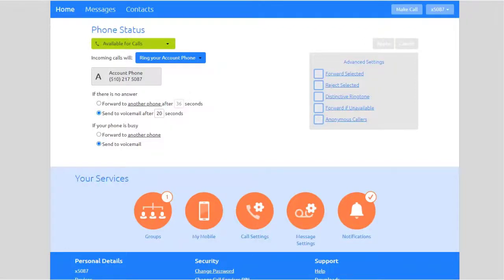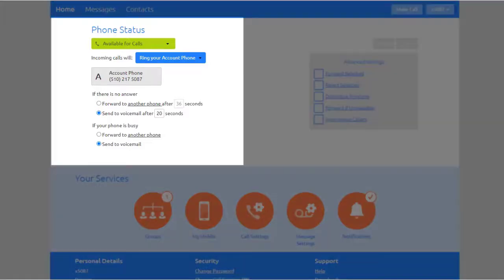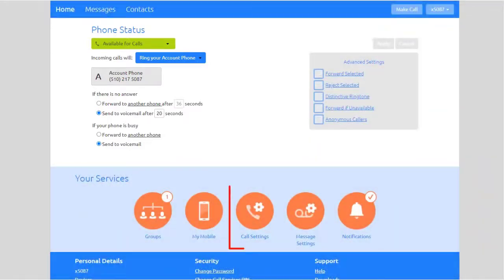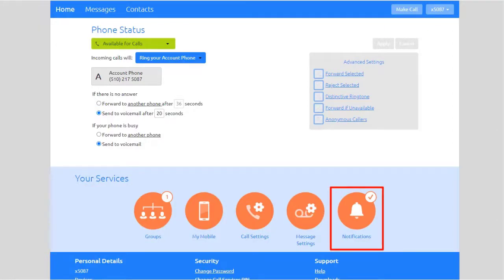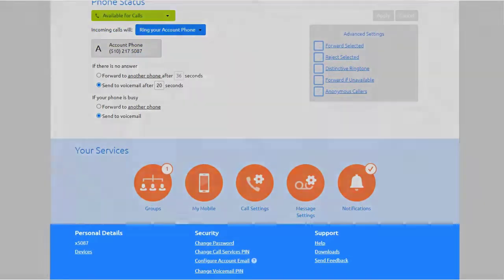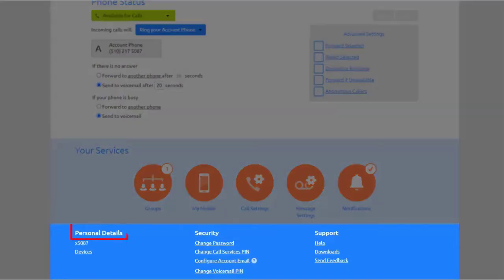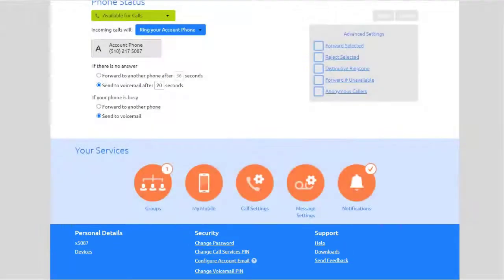01 Metaswitch Home Screen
Home‌ ‌Screen‌ ‌

This overview of the home screen‌ ‌provides‌ ‌a‌ ‌snapshot‌ ‌of‌ ‌all‌ ‌your‌ ‌call‌ ‌settings,‌ ‌messages‌ ‌and‌ ‌recent‌ ‌ notifications.‌ ‌